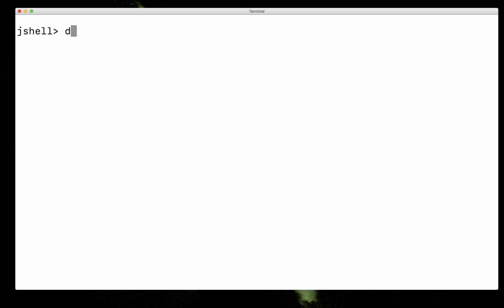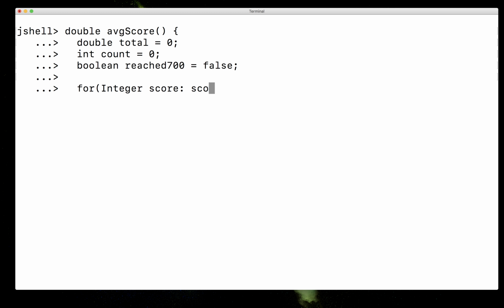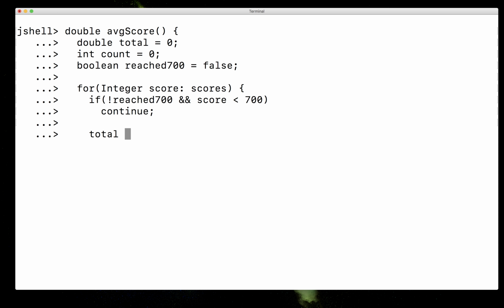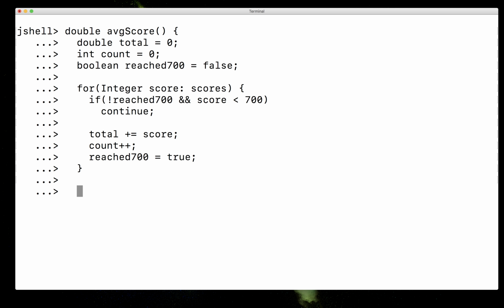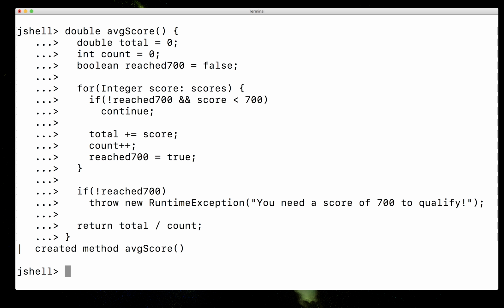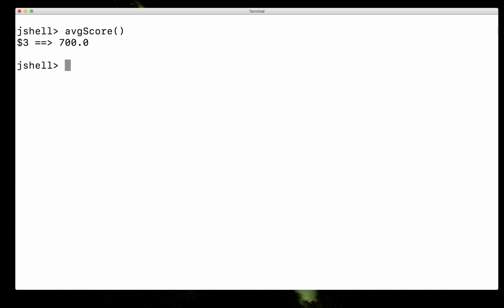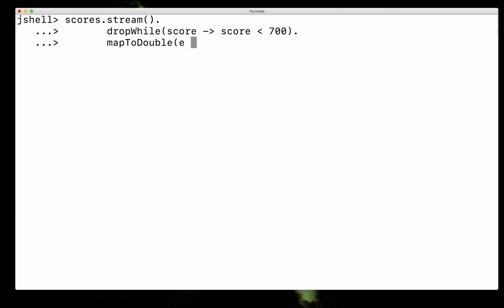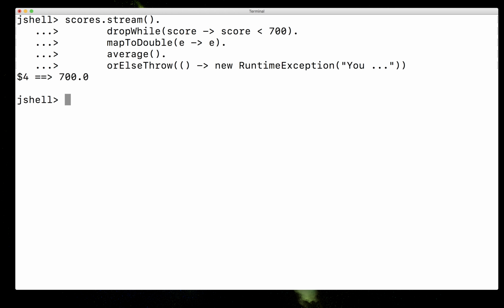Java 9 - dropWhile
Java 9 tutorial: dropWhile(). In this presentation we take a look at how to use the dropWhile method.